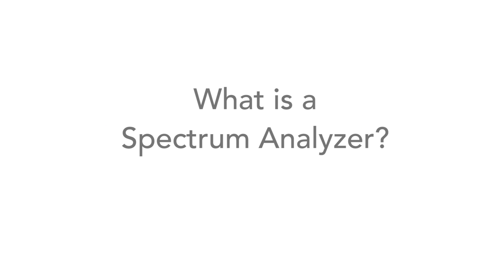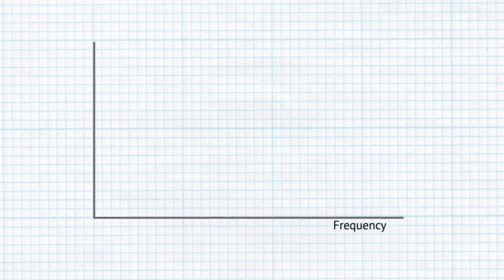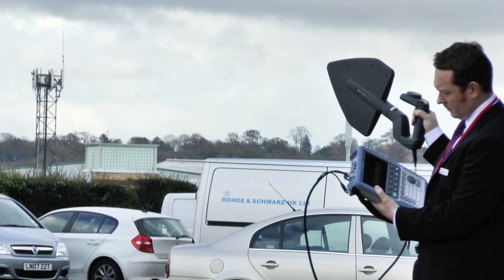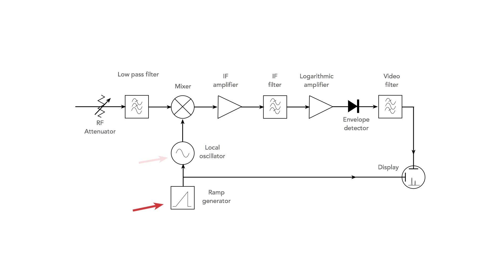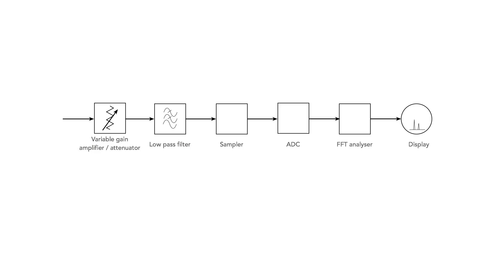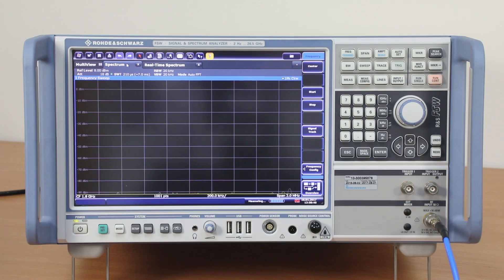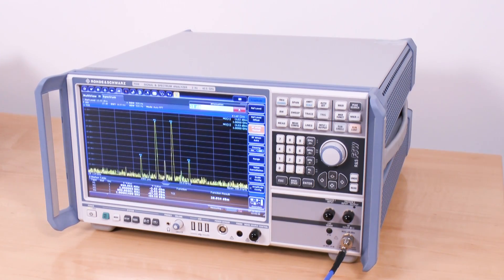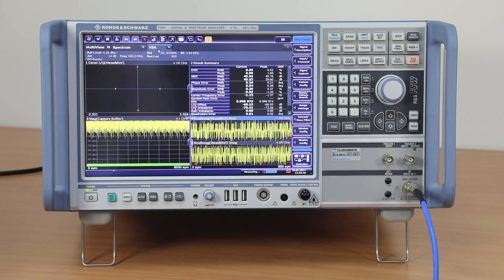What is a Spectrum Analyzer | How Does a Spectrum Analyzer Work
Spectrum analyzers are import pieces of test instrumentation for testing radio frequency circuits and systems. This video describes what spectrum analyzers are, it looks at the different types of analyzer including superheterodyne or swept analysers as well as FFT spectrum analyzers, realtime or real time spectrum analyzers. The video describes how these spectrum analyzers work and looks at their relative attributes so you can choose the best type for your test needs. With these test instruments being used to look at RF signals in the frequency domain, it shows how they can be used to look at signal spectra, and locate unwanted signals or spurious RF signals.

The video also looks at various formats of spectrum analyzer including the rack or box mounted spectrum analyzers, USB spectrum analyzers, handheld spectrum analysers and PXI test instruments.

A demonstration of a realtime spectrum analyzer is also given to show how t can capture a transient waveform. In this example a GSM mobile communications RF signal with its frame structure is captured and the real time feature of the analyzer used to enable it to be analysed.

In this way it can be seen that there are several aspects to choosing the correct type of spectrum analyzer for any given requirement.